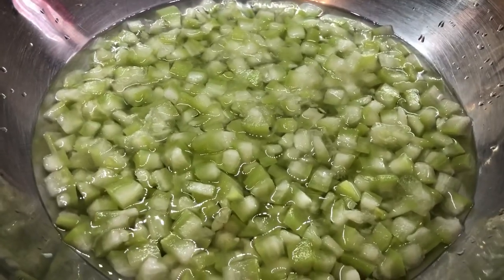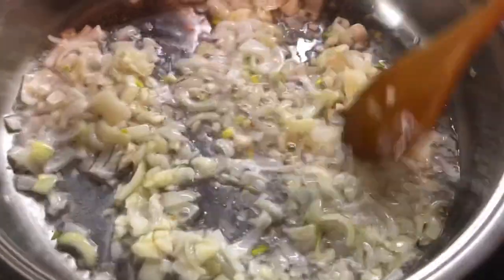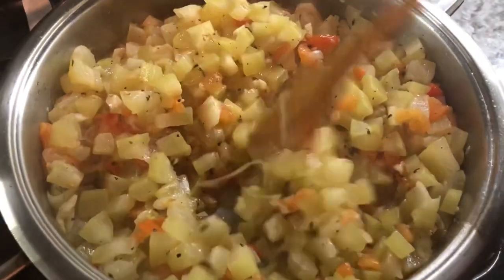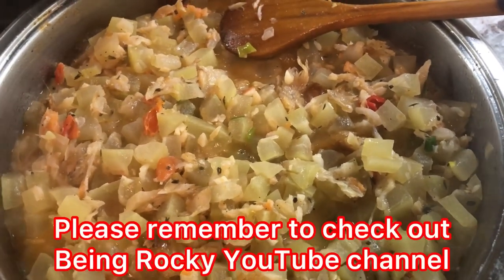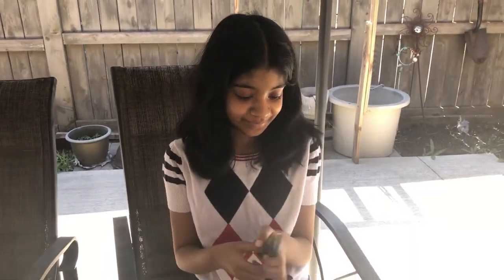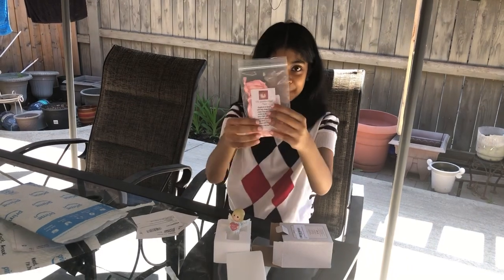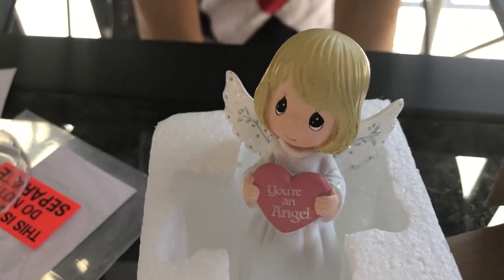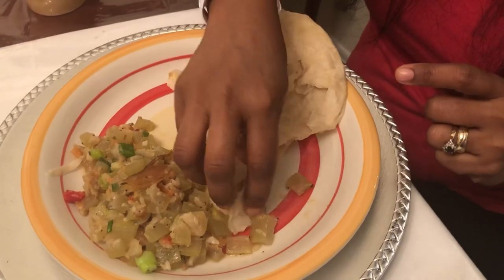Squash and coconut milk with smoked fish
Ingredients and preparation
1/2 of a squash finely chopped
1 coconut squeeze with water (1 1/2 cups)
2 small onions finely chopped
2 green onions finely chopped
6 cloves of garlic finely chopped
2 mari wirrie peppers finely chopped
6 stems of fine thyme
1 tomato finely chopped
1 tsp black pepper
1 1/4 tsp salt
1 1/2 tbsp oil

In a pan add oil to warm, add onions, garlic and squash.
Mix well and add salt, black pepper, thyme and pepper.
Add tomatoes and cook for 2-3 minutes, add fish and green onions
Cook until desire done

By: A Little Trip